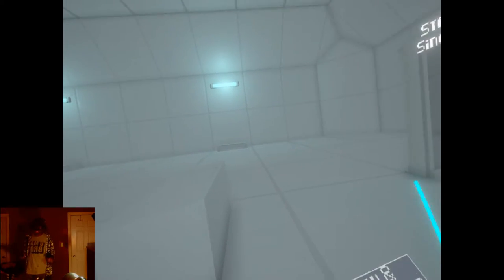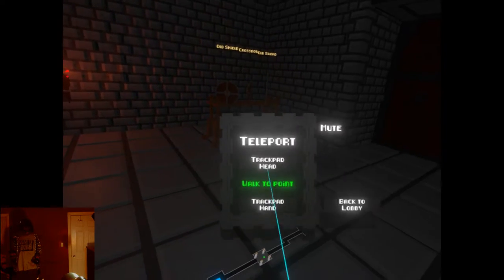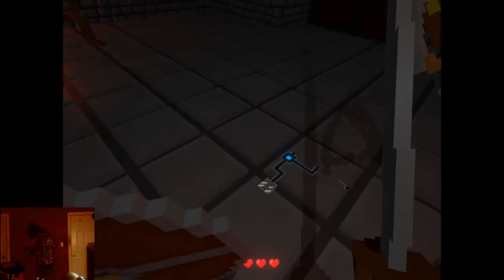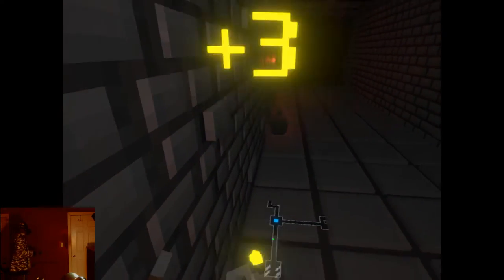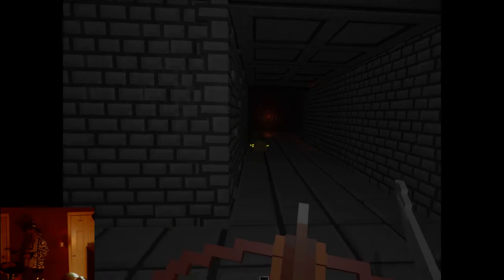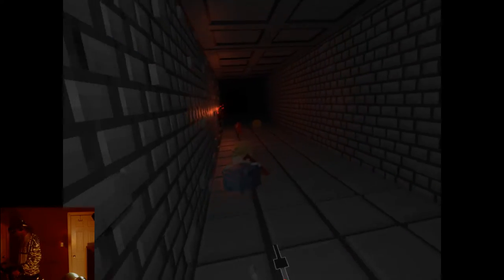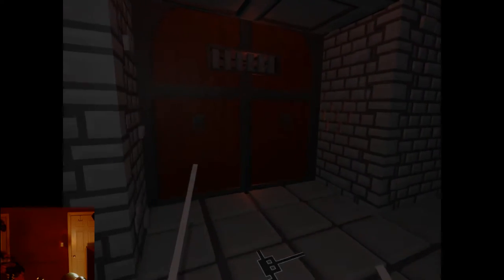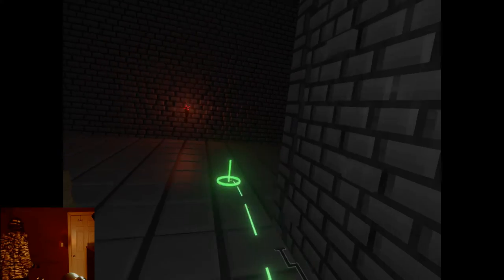Dungeon & Treasure VR Demo | HTC Vive | Dungeon Crawling Rougelike For VR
[Main Rules]
1.No Racism
2.No Harassment of other players
3.No Having Multiple Accounts In The Guild - This is to help other players who want into the guild. Refusing to remove them will cause you to be kicked. So plz join with only one account.

[Guild Loot Rules] (Subject To Change)